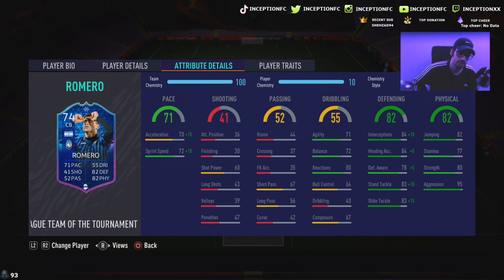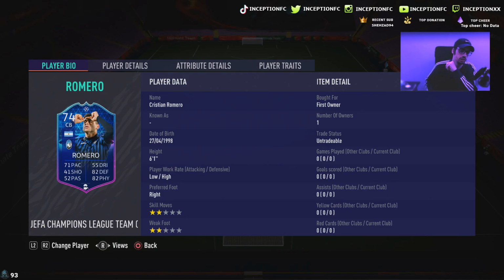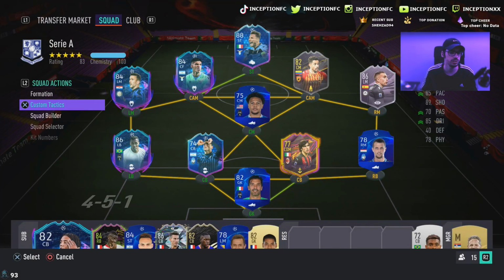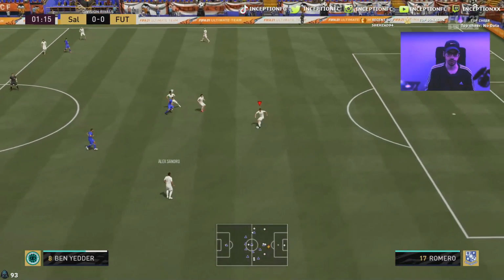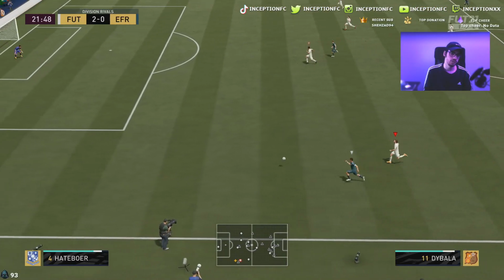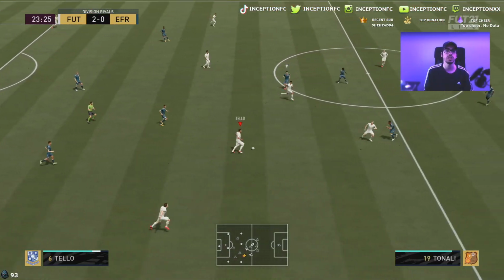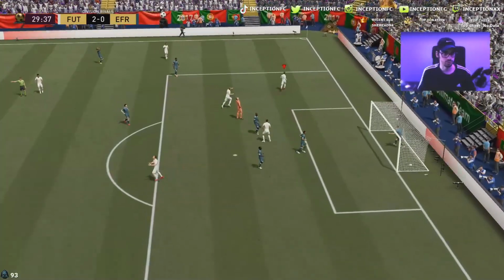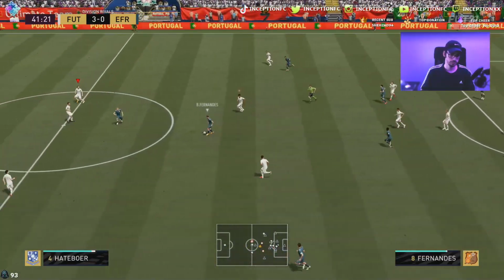74 SILVER TOTGS ROMERO PLAYER REVIEW! - GAMEPLAY OBJECTIVE CARD - FIFA 21 ULTIMATE TEAM